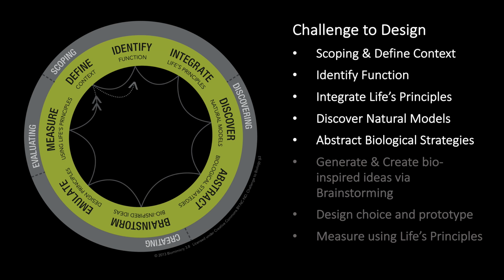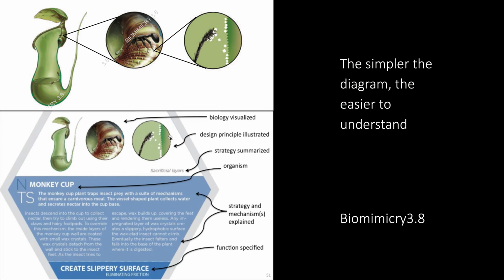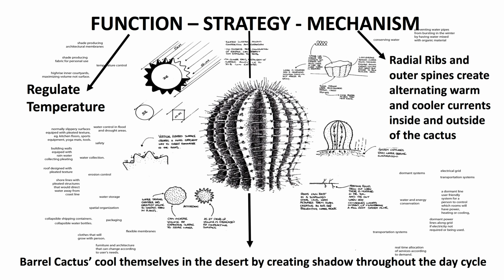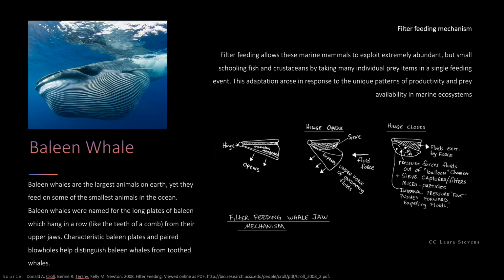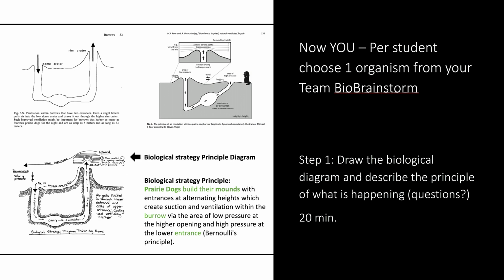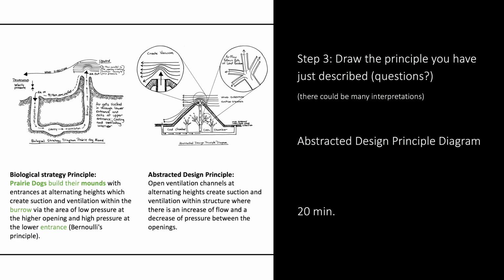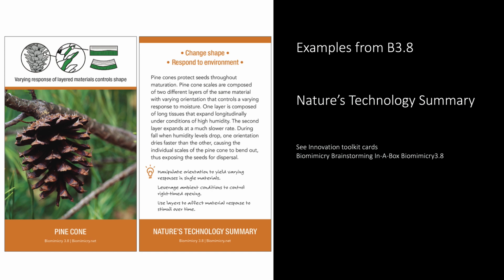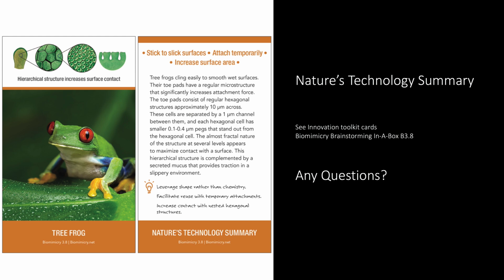Old Video 2019 03 04 Biological to Abstracted Design Principles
This video is to explain to IDE students at THUAS how to translate the biology found in Nature into Design Engineering principles which can be used in the design challenge solution.